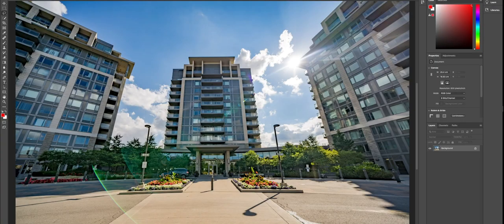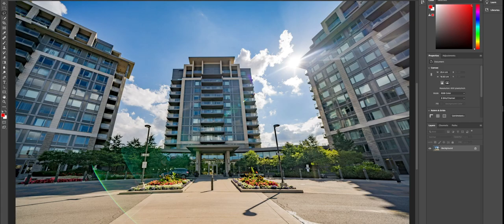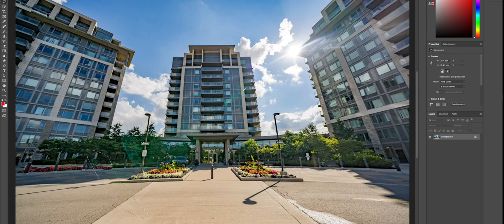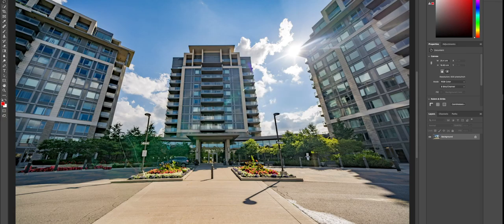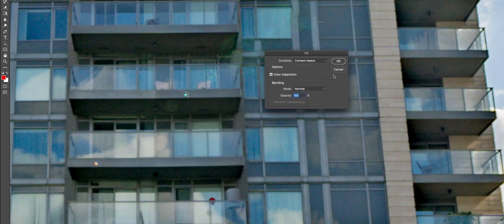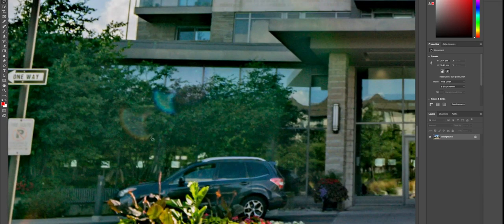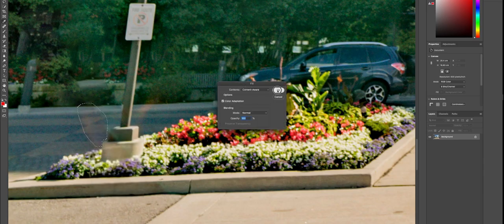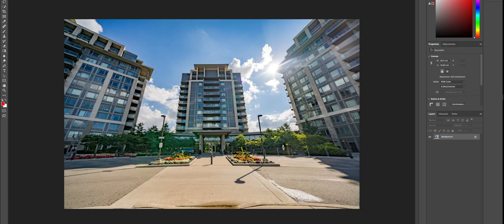How to remove Lens Flares in Adobe Photoshop!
Here is how to Remove Lens Flares from Pictures.  You can also remove other objects from pictures using the same technique in Adobe Photoshop.

Desk Set-up:
New Apple iMac (27-inch)
Ikea MICKE Desk
M-Audio AV42 Desktop Reference Monitor Speakers
IKEA Markfrost Table lamp
LED Strip Lights
Aluratek AUHS01F Universal Headphone Stand
VIVO Height Adjustable Monitor Riser Stand

Sony a7R III Mirrorless Camera
Sony - FE 12-24mm F4 G Wide-angle Zoom Lens
Sony 24-70mm f/4 Vario-Tessar
Sony FE 70-200mm F4 G
Pelican 1650 Camera Case
Autel Robotics EVO Foldable Drone Camera 60FPS 1080P 4K
MOZA Air 2 with iFocus
Manfrotto Xpro 4 Section Aluminum Video Monopod
Manfrotto 055 Aluminum 3-Section Tripod
Rode VideoMicro Compact On-Camera Microphone
FEELWORLD F6 Full HD HDMI Video Monitor Kit
Peak Design Black Slide Camera Strap SL-BK-3
Godox V1S 76Ws 2.4G TTL
Aputure AL-MX LED Light
Rode Wireless Go

Cellphone Gear I use:
DJI Osmo Mobile 3 Smartphone Gimbal